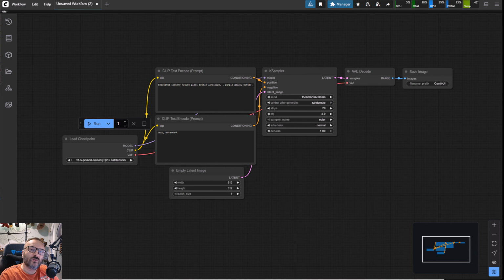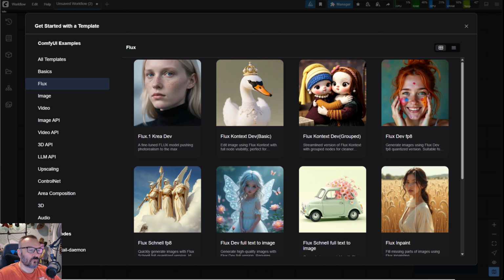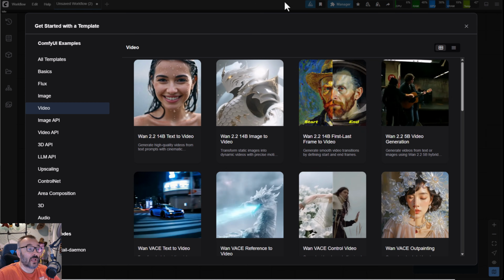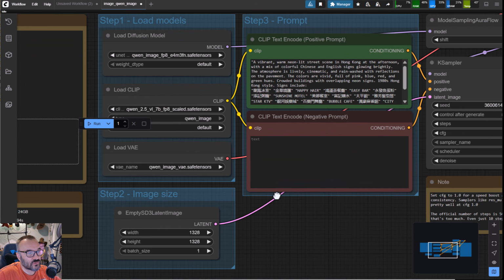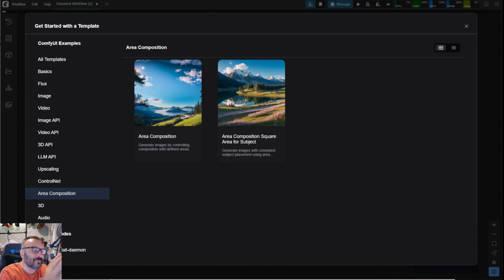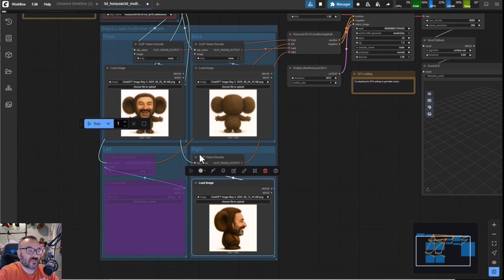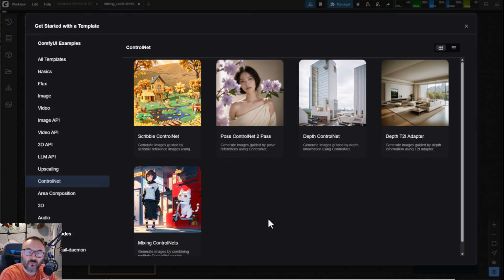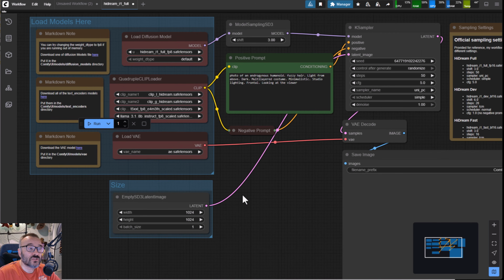Top 10 ComfyUI Workflows — Boost Your Creativity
Discover the 10 best workflows pre-installed in ComfyUI that you can run entirely on your local machine. In this step-by-step guide, we review each workflow’s features, performance, and best use cases without relying on any external APIs. From advanced image generation with Flux models to high-quality video creation using VAN 2.2, realistic text rendering, unique upscaling methods, multi-area compositions, 3D model generation, sound effects, ControlNet mixing, and powerful multi-encoder setups, this video shows you how to unlock ComfyUI’s full potential.

Whether you are new to ComfyUI or looking to improve your AI image, video, audio, and 3D workflows, you will learn practical tips on upgrading, accessing missing workflows, and integrating these tools into more complex pipelines. All examples are run locally for maximum speed, privacy, and flexibility.

Chapters include detailed demonstrations, performance notes, and integration advice so you can adapt each workflow for your own creative projects. Perfect for artists, video creators, and AI enthusiasts who want professional-quality results with ComfyUI.

Resources and workflow links are provided in the video.

My recommendations:
Stuff I am using:

3D Art essentials

00:00 Introduction and restrictions for selecting workflows
00:40 Checking and upgrading ComfyUI version
02:27 Downloading missing workflows from GitHub
02:58 Workflow 1 – Flux 1 Create Dev (image generation)
03:20 Workflow 2 – Flux Context (text-based image modifications)
05:19 Workflow 3 – VAN 2.2 (video generation with first/last frame)
08:25 Workflow 4 – Coin Image Text to Image (realistic text in images)
11:11 Workflow 5 – Latent Upscale with different prompt models
13:22 Workflow 6 – Compositions workflow (multi-area image generation)
14:37 Workflow 7 – Hunai 3D multi-view model generation
17:49 Workflow 8 – Stable Audio (sound effects creation)
19:43 Workflow 9 – ControlNet mixing workflow
21:23 Workflow 10 – High Dream with quadruple text encoders
23:09 Closing remarks and upcoming top 10 external workflows video